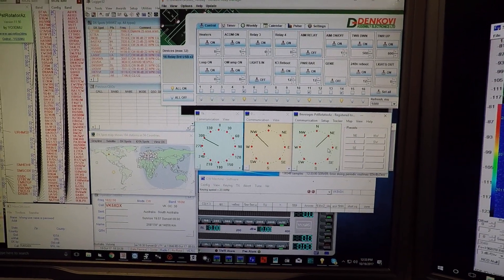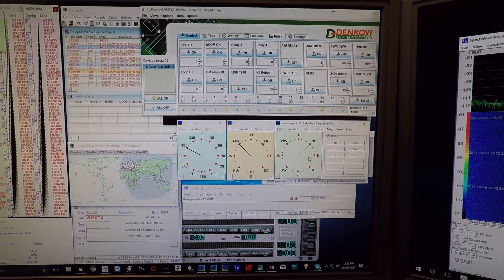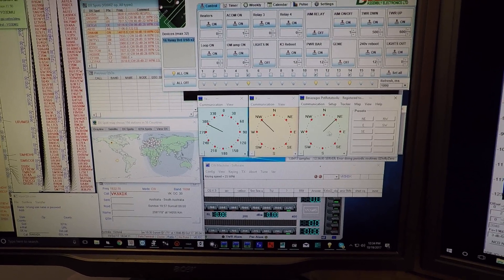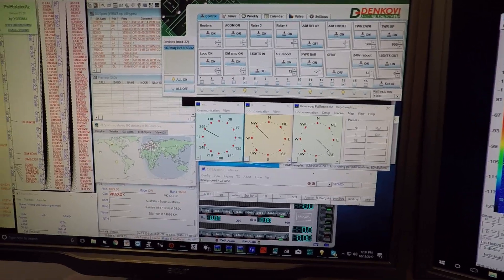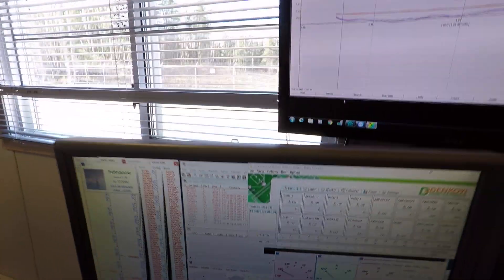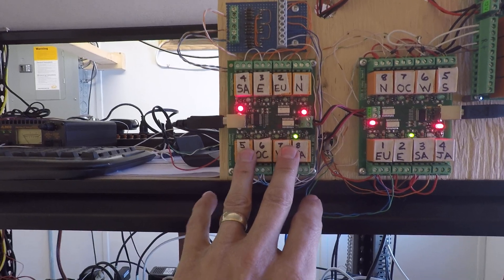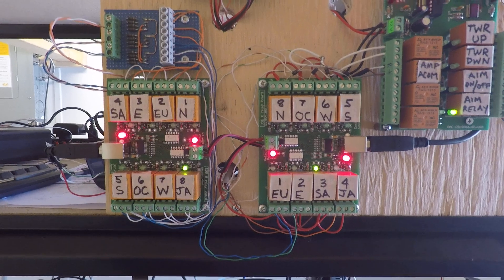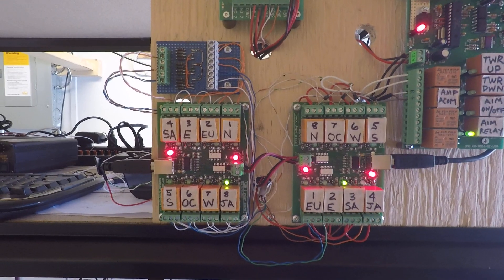Remote RX antenna switching at VE6WZ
This video explains how both the  9 circle array and Beverage antennas are direction switched at the VE6WZ remote.